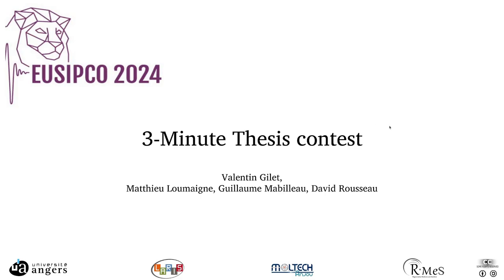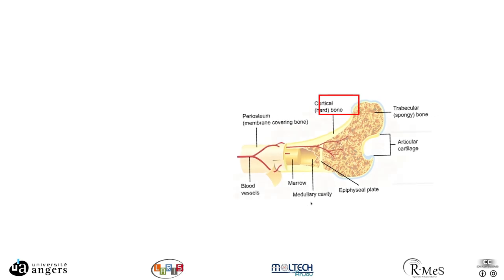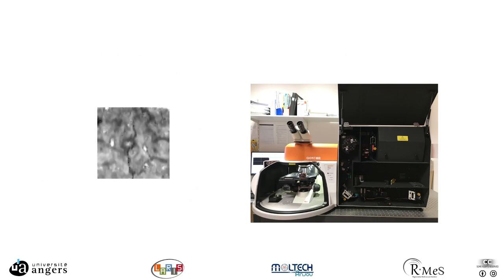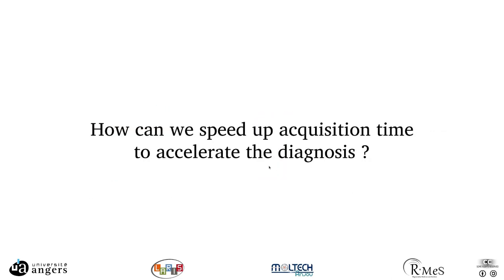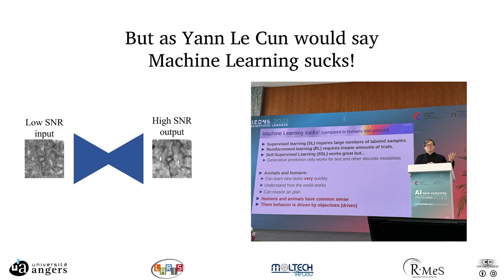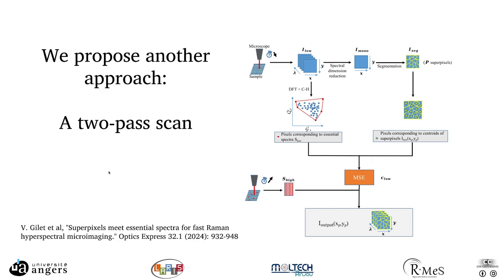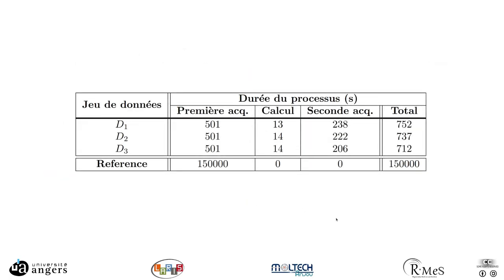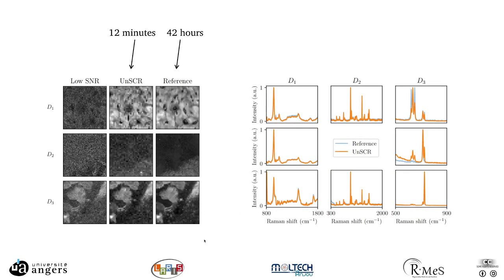MT180s EUSIPCO 2024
By Valentin Gilet